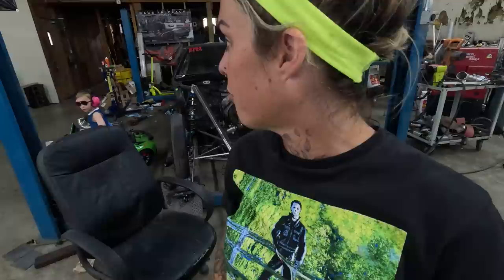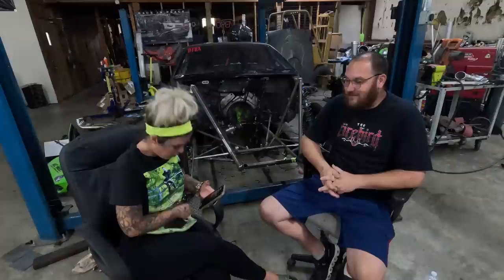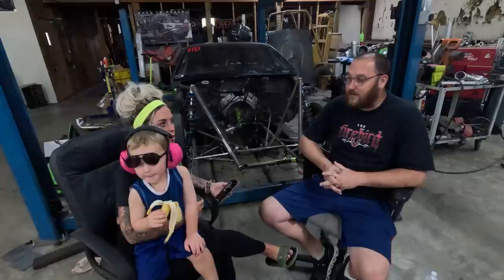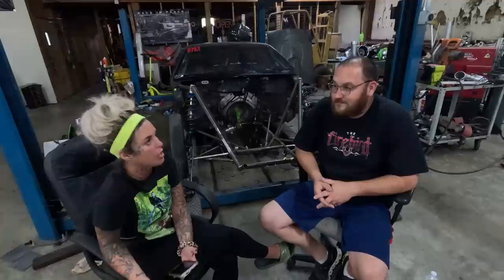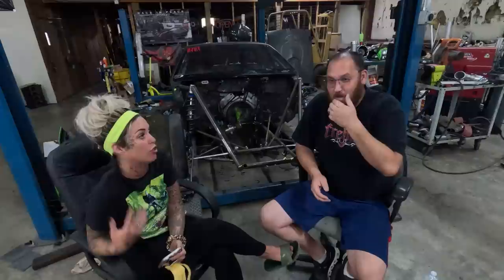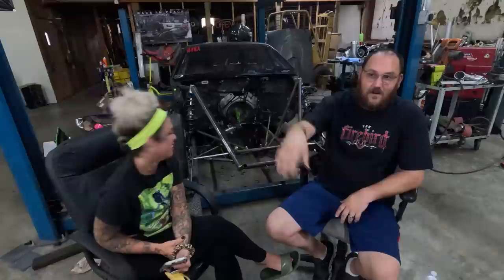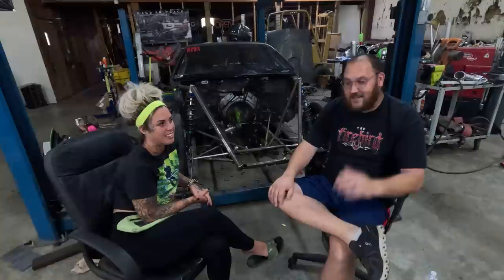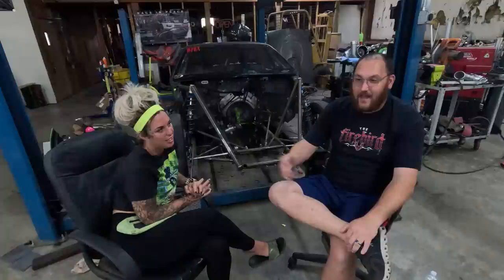One on One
We fianlly had a chance to sit down and answer some questions that everyone has been asking! Everything from Outlaw to our honest opinions on the new set up!
ps we know we are awkward in front of the camera and thats ok lol